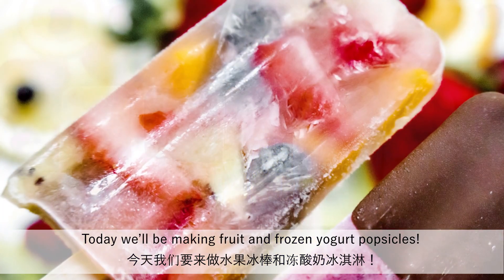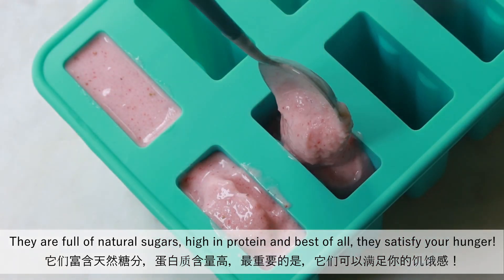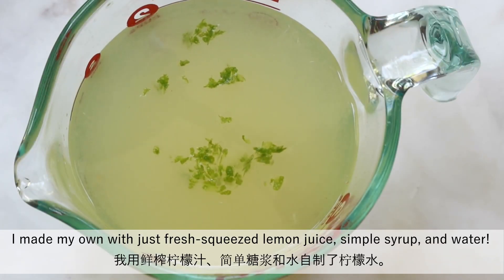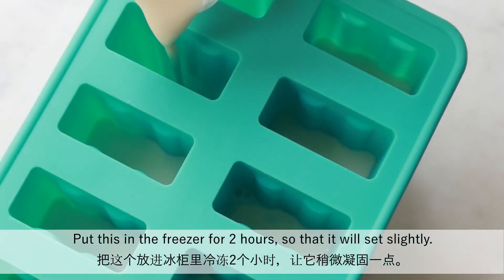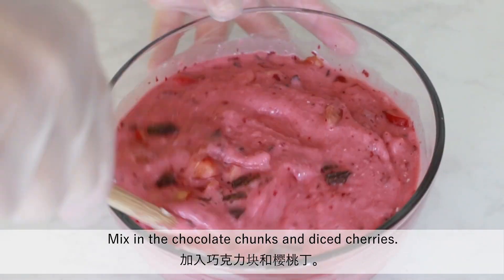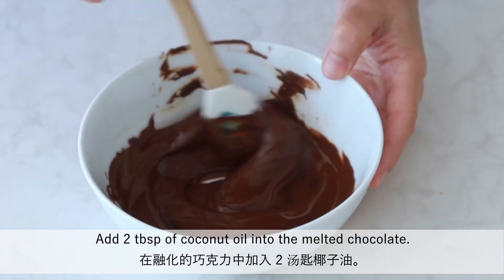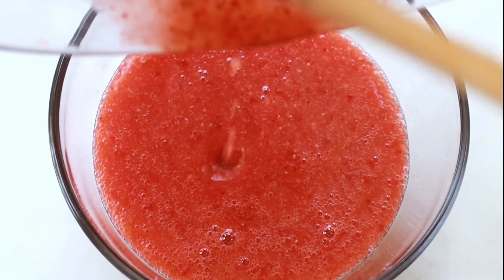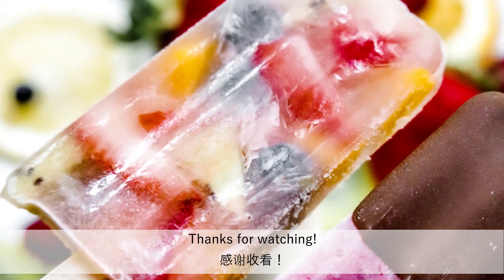5 Simple, Delicious and Beautiful Frozen Treats | Homemade Popsicle | Frozen Yogurt | 五种简单又美味的自制冰棒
In this video you are going to learn 5 different types of popsicles/frozen yogurt pops! These treats are all made with natural ingredients. They taste absolutely amazing and look beautiful! Perfect dessert for the hot summer day!
在本视频中，你将学习 5 种不同类型的冰棒/冷冻酸奶冰棒！ 这些冰棒都是用天然材料制成的。 好吃又好看！ 炎热夏日的完美甜点！

Timecode:
0:00 – Intro
0:09 – Strawberry and Banana Frozen Yogurt Pop (草莓香蕉冻酸奶冰棒)
1:14 – Lemonade & Fruit Popsicle (柠檬水和水果冰棒)
2:02 – Orange Creamsicle (橘子冻酸奶冰棒)
2:47 – Black Forest Yogurt Pops (黑森林冻酸奶冰淇淋)
4:27 –  Fruit Popsicles (水果冰棒)

Ingredients 材料:
*1. Strawberry and Banana Frozen Yogurt Pop (草莓香蕉冻酸奶)*
• 1 cup of strawberries -- frozen/fresh (1 杯冷冻或新鲜的草莓)
• 1 cup of bananas (1 杯香蕉)
• ½ cup plain yogurt – full/low fat (½ 杯全脂或低脂的原味酸奶)
• 2 tablespoons honey (2汤匙蜂蜜)
_Make about 8 popsicles (做大约8根冰棒)_

*2. Lemonade & Fruit Popsicle (柠檬水和水果冰棒)*
• Peeled and sliced any 4-5 types of fruit of your choice. About a cup each. (任意选择任何4－5种水果，去皮并切片。 每种水果约一杯。)
• 2 cups fresh lemonade (2 杯新鲜柠檬水)
_Make about 10 popsicles (做大约10根冰棒)_

*3. Orange Creamsicle*
*Part 1 - Orange Frozen Yogurt (橘子冻酸奶):*
• 1 cup plain yogurt – full/low fat (1 杯全脂或低脂的原味酸奶)
• ½ cup fresh-squeezed orange juice (½ 杯鲜榨橙汁)
• 2 tablespoons honey (2汤匙蜂蜜)
*Part 2 – Orange Juice (橙汁):*
• 2-1/2 cups fresh-squeezed orange juice (2-1/2 杯鲜榨橙汁)

*4. Black Forest Yogurt Pops (黑森林冻酸奶冰淇淋)*
• 2 cups frozen cherries (2 杯冷冻樱桃)
• ½ cup PLAIN yogurt, low fat or full fat. (½ 杯原味酸奶，低脂或全脂。)
• 2 tbsp honey (2 汤匙蜂蜜)
• ¼ cup chopped chocolate chips, milk/semi-sweet/bitter-sweet. (¼ 杯切碎的巧克力片，牛奶/半甜/苦甜。)
• ¼ cup diced cherries (¼ 杯樱桃丁)
_Make about 7 popsicles (做大约7根冰棒)_
*Chocolate coating (巧克力层)*
• 1 cup semi-sweet chocolate chips (1 杯半甜巧克力片)
• 2 tbsp coconut oil (2 汤匙 椰子油)

*5. Fruit Popsicles (水果冰棒)*
• Puree any types of fruit of your choice separately. (任意选择任何水果，分别打成泥。)
• Layer each fruit puree into the mold however you like! (按你喜好将每种果泥分层倒入模具中！)
• There’s no measurement for this because you don’t need to! This is also the best way to use up any leftover fruits you may have on hand. (这里没有测量，因为你不需要量。)

*Tips (提示):*
How do you get popsicles out of the mold? (如何从模具中取出冰棒？)
• If the popsicle is sticking to the mold, simply runs it under warm water for 5-10 seconds longer and try releasing it again. (如果冰棒粘在模具上，让它冲一下温水约 5-10 秒，然后再次尝试脱模。)

Let’s connect!